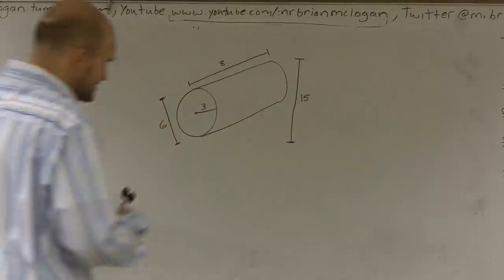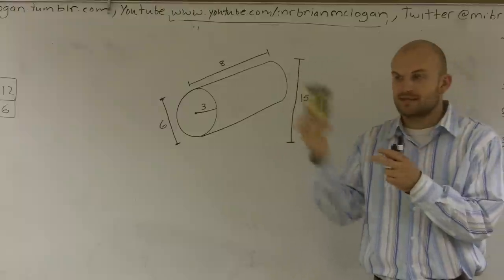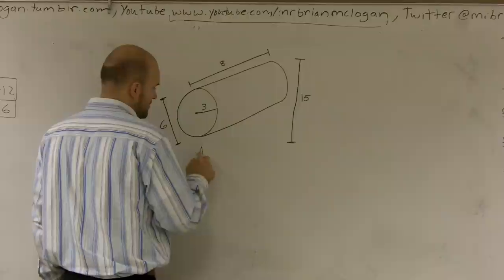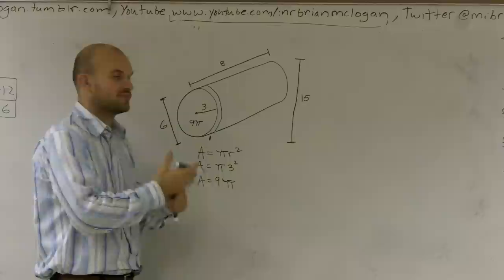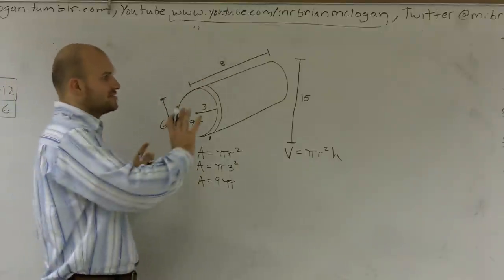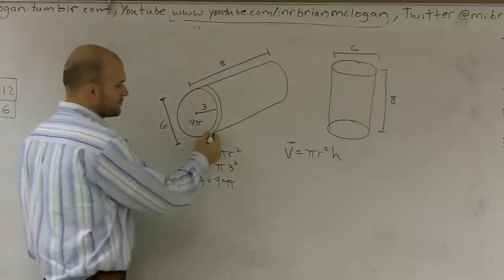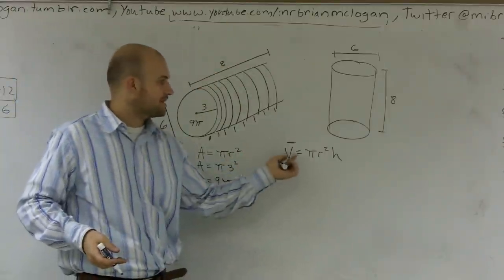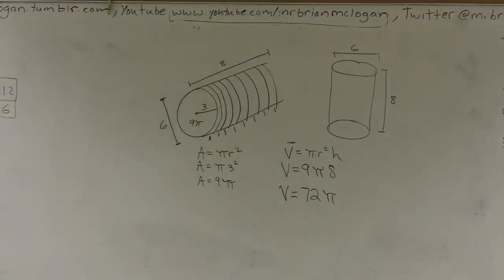Finding the volume of a cylinder